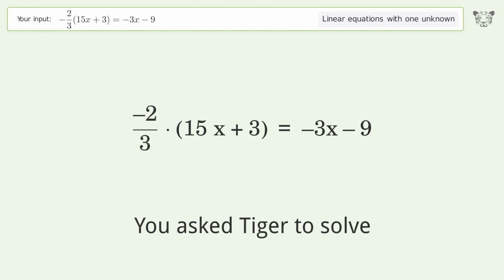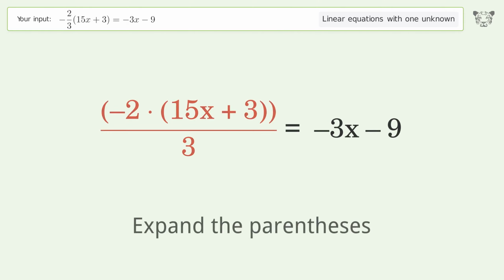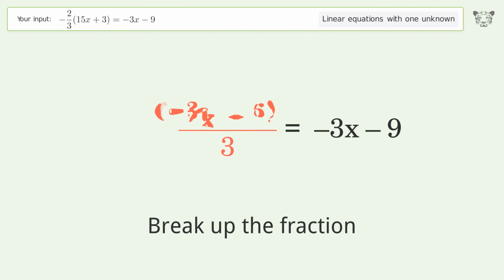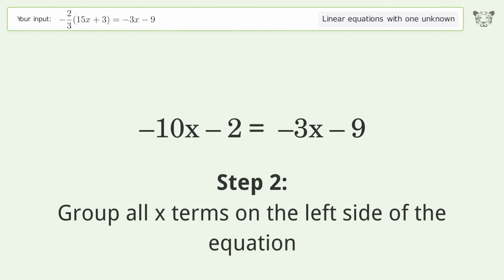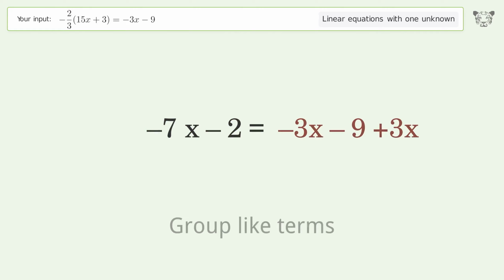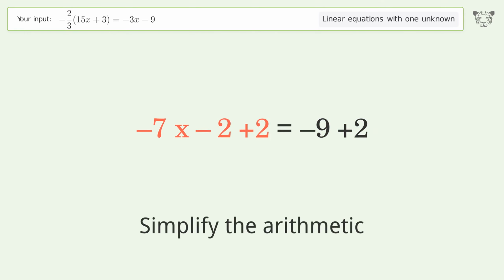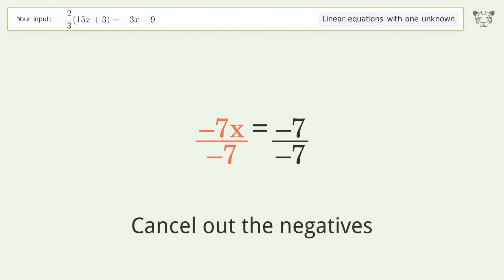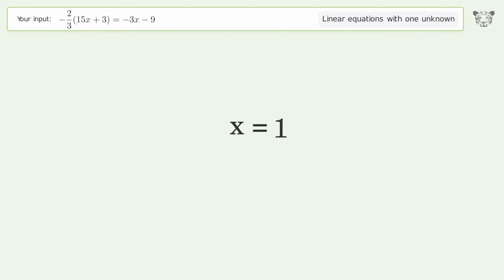Linear equation with one unknown: Solve -2/3(15x+3)=-3x-9 step-by-step solution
Solving -2/3(15x+3)=-3x-9 using the linear equation with one unknown solver

for a step-by-step and more tips and tricks for dealing with linear equations with one unknown.